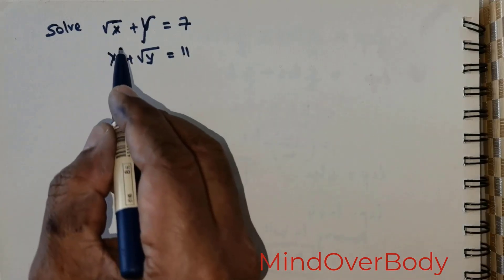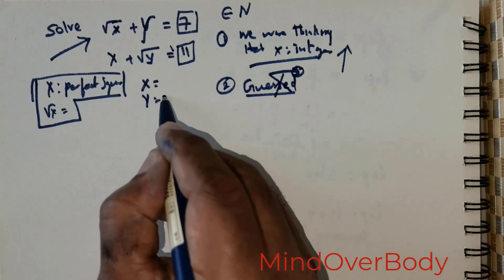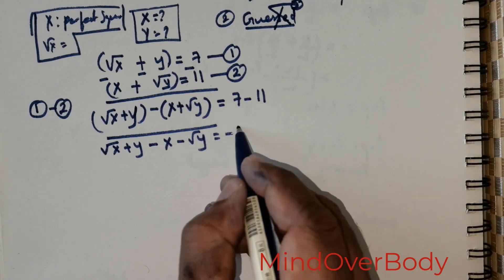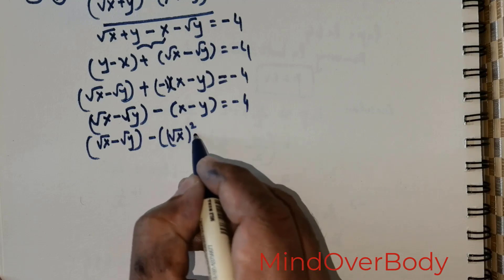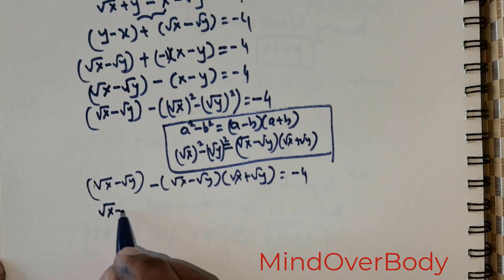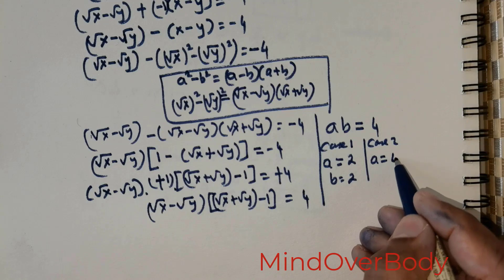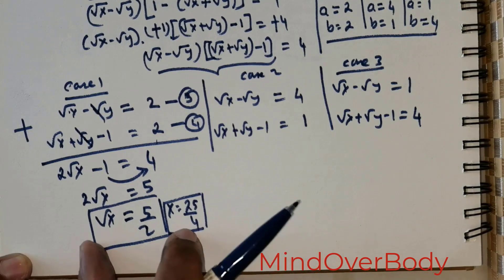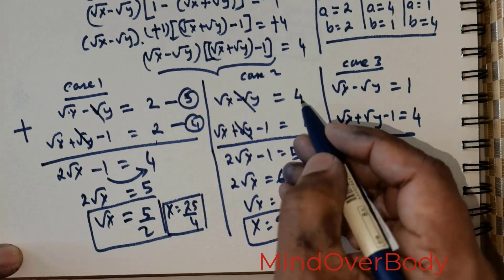Ramanujan's Genius Unleashed: Solving the Toughest Olympiad Conundrum Ever!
Prepare to be blown away by 'Ramanujan's Genius Unleashed'! This isn't just a video; it's a thrilling adventure into the depths of mathematical genius. Watch as the legendary Ramanujan, a self-taught marvel from India, tackles what many considered the 'Mount Everest' of Math Olympiad problems. His solution? Pure, mind-bending magic! We break down his extraordinary approach, showcasing how his radical thinking turned the world of mathematics on its head. This video isn’t just for math buffs; it's for anyone who loves a great story of triumph, creativity, and the power of human intellect. You’re not just learning about a math problem; you're witnessing history being made. So, grab your popcorn, hit play, and get ready to have your mind expanded. Share in the journey of a lifetime – Ramanujan's story is one for the ages.